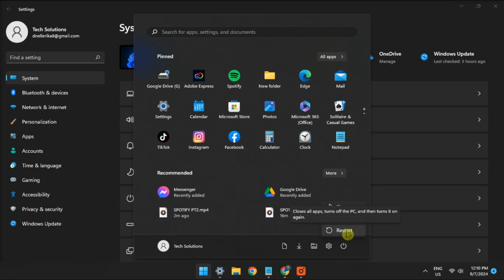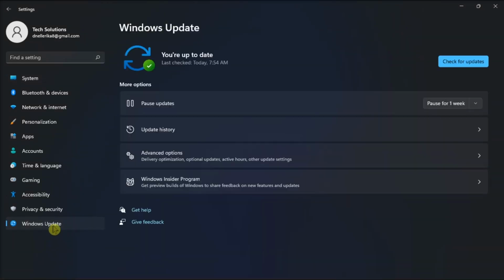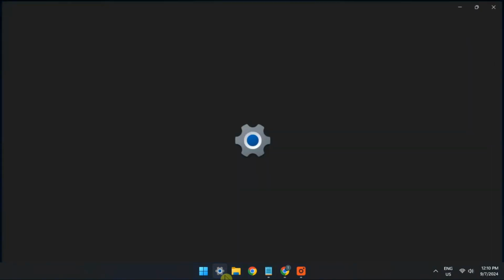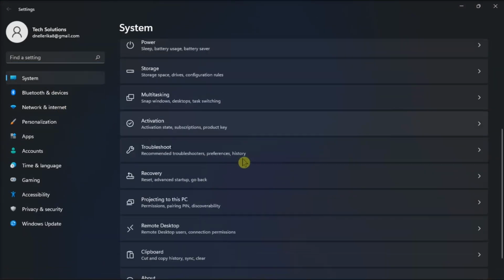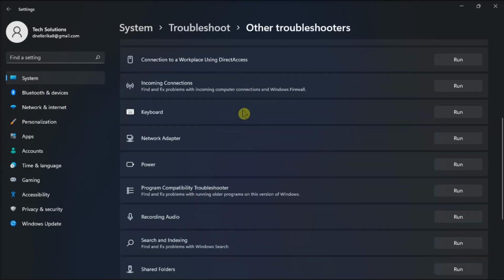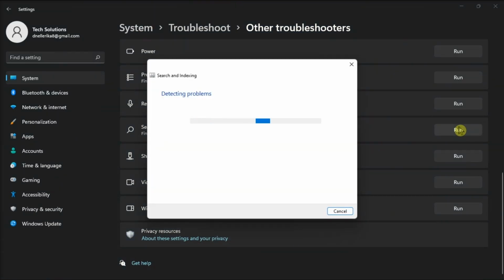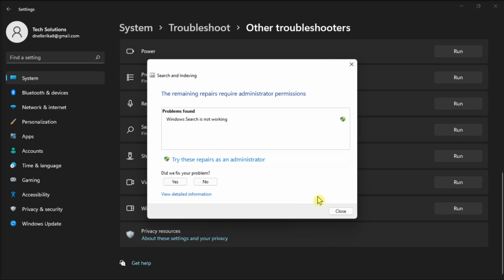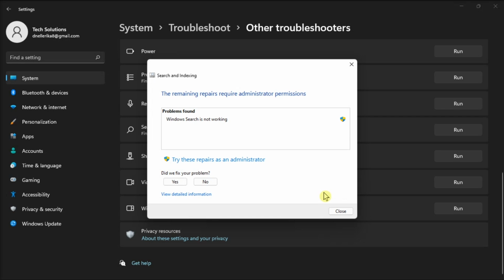[FIX] Search Bar in the Settings App Not Working - Windows 11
Is the search bar not working in the Windows 11 Settings app? This tutorial offers effective solutions to troubleshoot and resolve issues, helping you restore full functionality to the search feature.